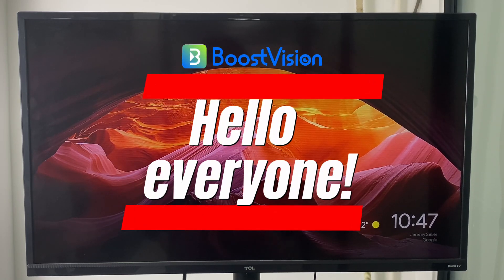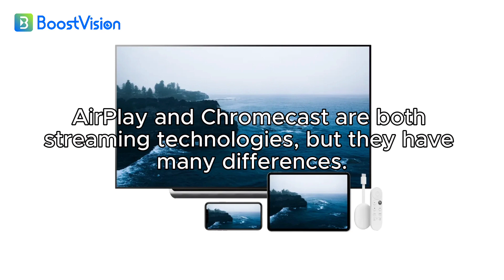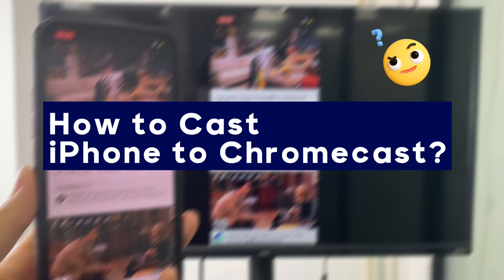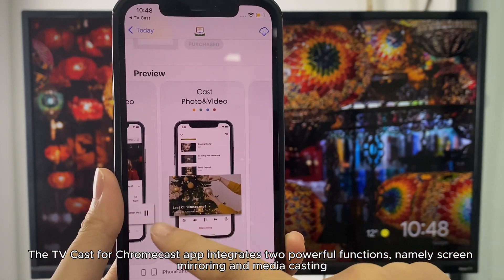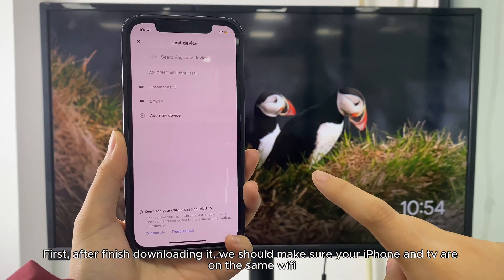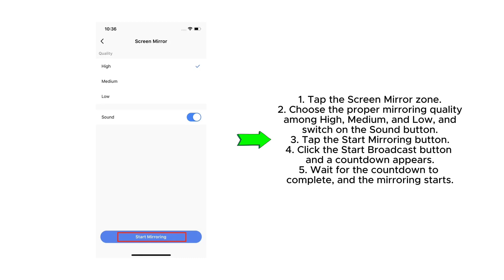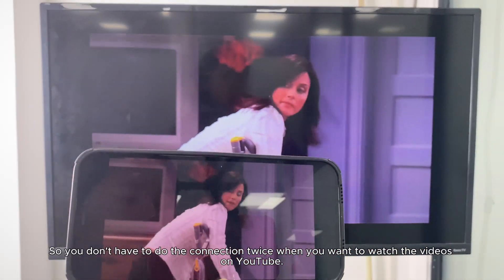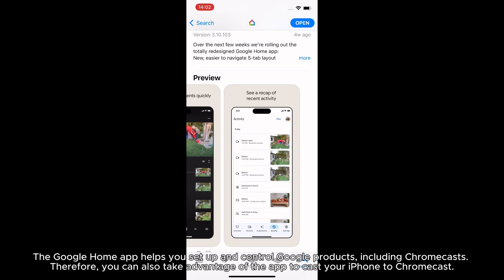Airplay to Chromecast|Is it possible?[2024 updates]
This video will show you how to use the TV cast screen mirroring app - TV Cast for Chromecast to cast and screen mirror your iPhone to smart TV.

🌟How to screen cast to TV?
TV Cast for Chromecast app
-Tap the device connection button at the top left corner and choose your home TV to connect
-Choose Dropbox to cast media files from it to home TV
-Choose Google Drive to share content from it
-Choose Wed Video to enjoy the videos from the web on the big screen
-Click Videos to cast them from your local library to TV
-Click Photos to cast your photos to larger screen
-Click Music to share your music library with friends & families